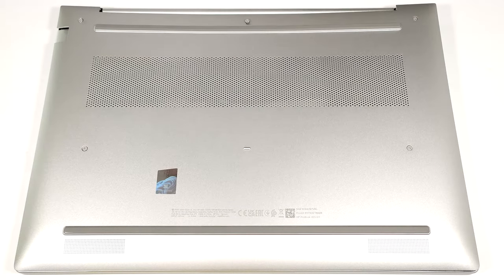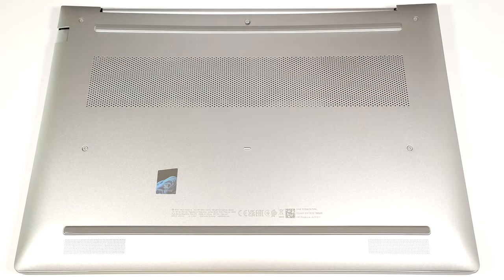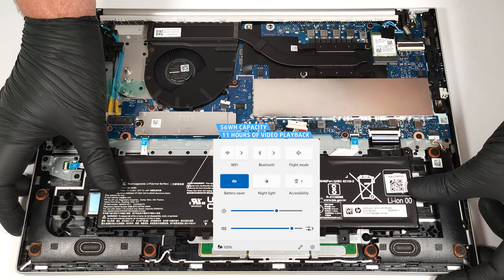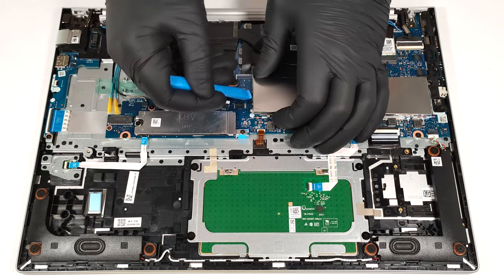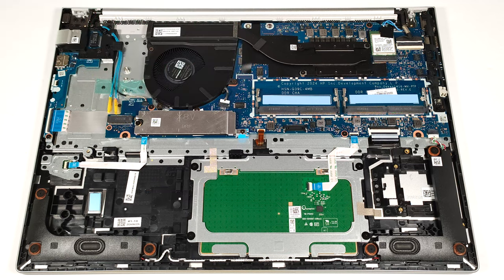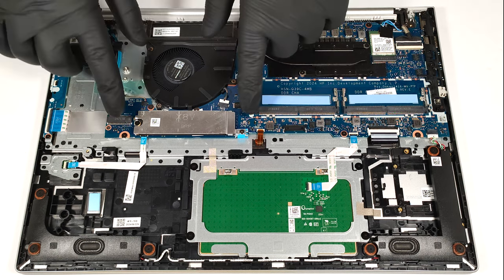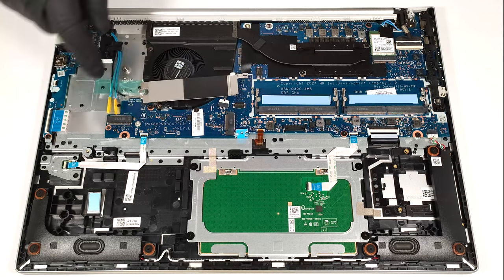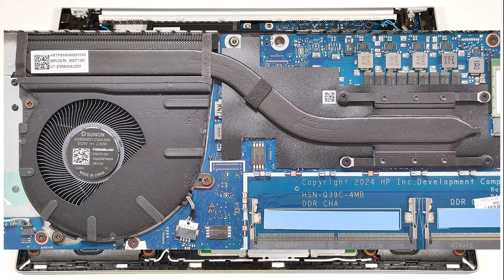🛠️ How to open HP ProBook 465 G11 - disassembly and upgrade options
✅  LaptopMedia.com